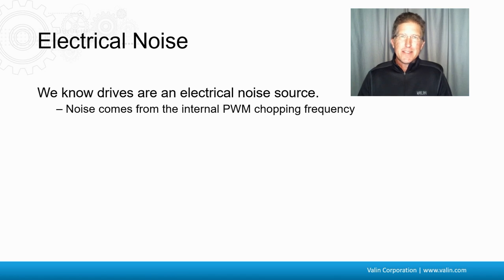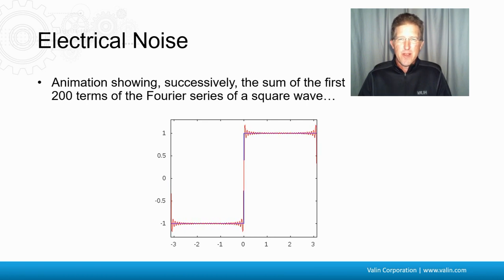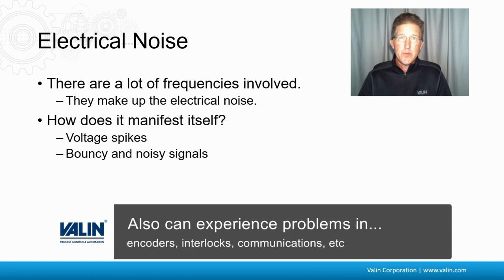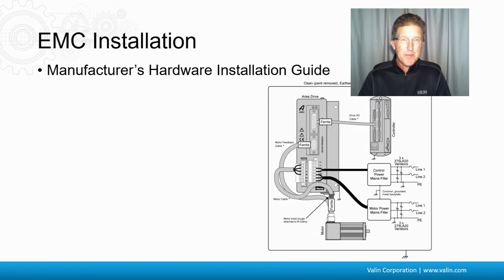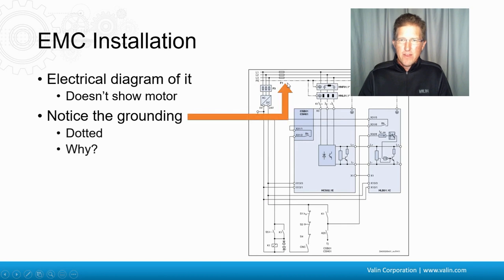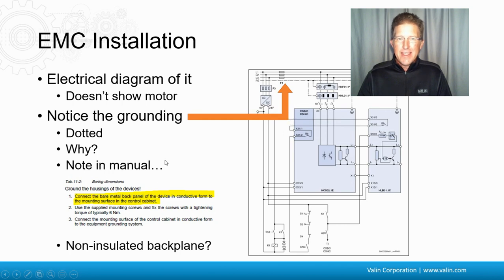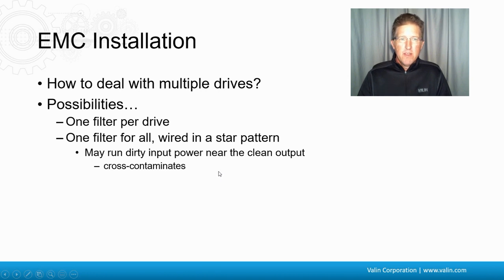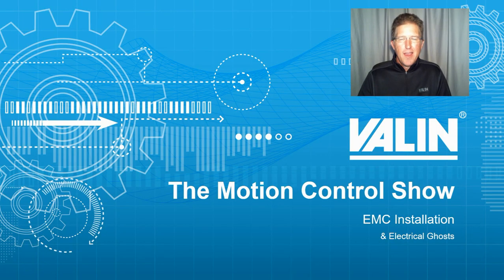How To Reduce Electromagnetic Interference From a Servo Drive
Today we're taking a break from all the mechanical topics we've been talking about and let's talk about an electrical one: electrical noise. I've talked to people who don't believe in electrical noise.  They say they're not having problems with it.  But I guarantee you that when you've had the problem, and you've fixed it, and found out it was, you will wish you had known this.  I'll also tell you, you're probably having electrical noise issues and you don't even know it.  But here's a couple of easy steps you can take in order to make sure that you don't…or at least 95% of the time.  I'm Corey foster of Valin Corporation.  Let's talk about this.

Electrical noise is caused by some source and we do know that servo drives, stepper drives, VFDs, power supplies, SCRs, oscillators, etc, they are sources of electrical noise because they have the PWM switching frequencies created inside of them.  So that comes from in them.  And this is caused by the making of the square wave used to control the current to the motors.  If you look at this equation, it has a summation of a bunch of odd multiple sine waves and there's the odd harmonics of the square wave and you can see how many there are in there.  This animation shows successfully the sum of the first 200 terms the Fourier series of a square wave.  Let's watch it for a moment because it's kind of mesmerizing, I think.  You can see, as it adds up the next term, it becomes more and more like a square wave.  It still has those sharp corners, but you can see how we go from being a sinusoid into a square wave and that's why we end up with all these different frequencies.  Those different frequencies manifest themselves in different ways.  How so though?  Could be voltage spikes.  Could be noisy and bouncy I/O signals.  This is the most common one that people will see: sensors that are behaving erratically.  They'll get false triggers, false positives, and they think they have a bad sensor or something else.  (Also can experience problems in encoders, interlocks, communications, etc.)  But it very easily could be electrical noise and it's pretty easy to solve just by installing the system correctly.  You can install it with band-aids afterwards once you know what it is also, but I prefer to fix it right up front.

Again, I've solved a lot of electrical noise issues just by doing a couple of these very simple things.  So, I hope that you do them before you have electrical problems!  I'm Corey Foster of Valin Corporation. I hope that helps! We're happy to help you out.